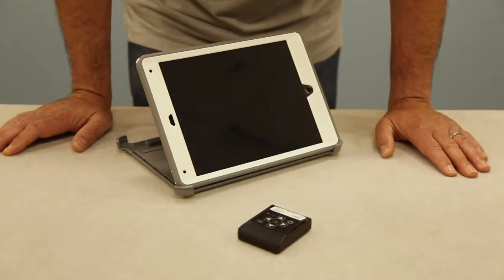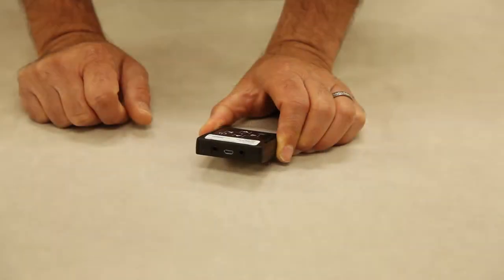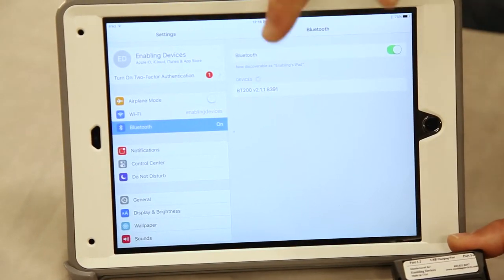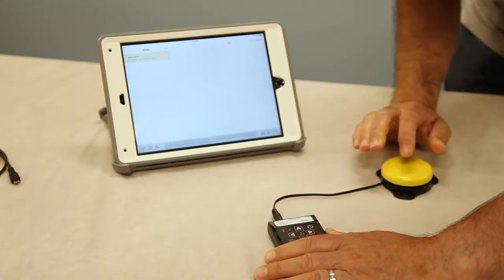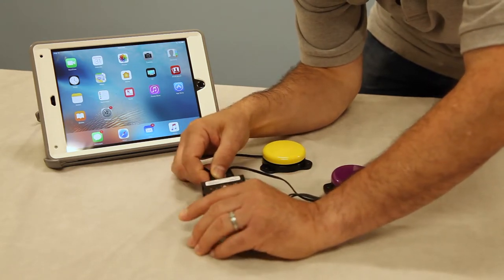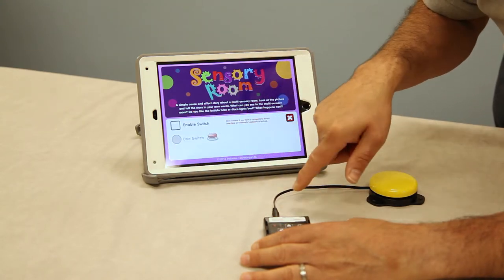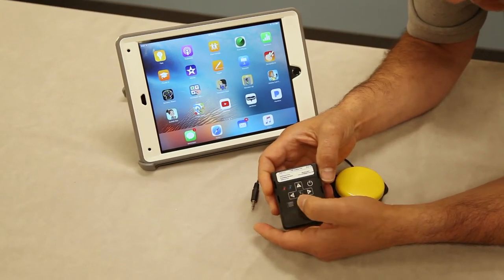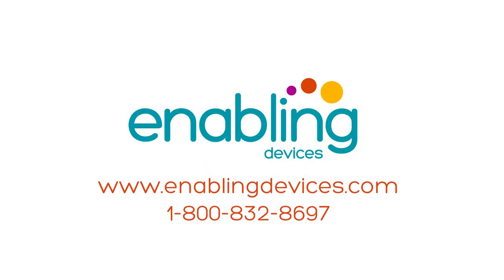iPad Switch Interface #1166